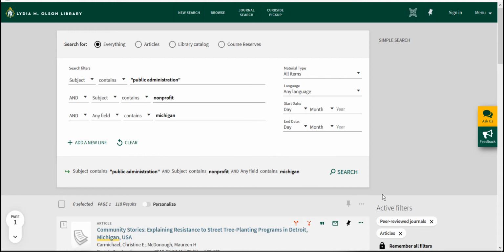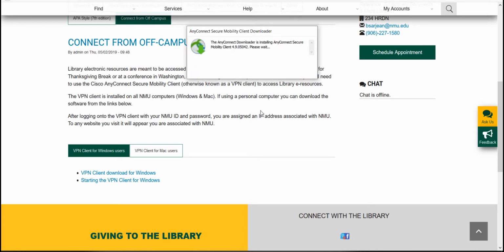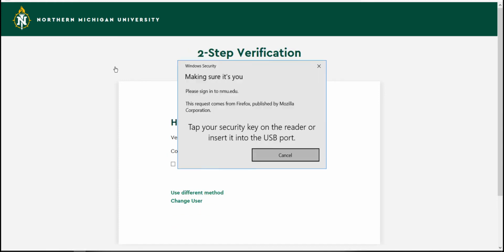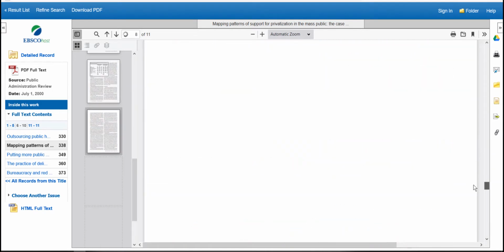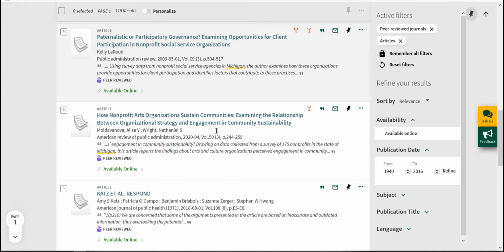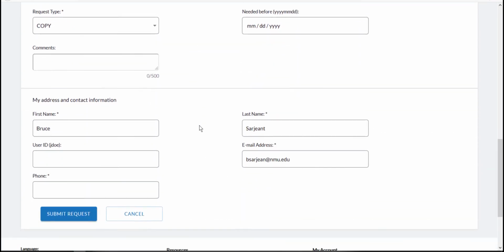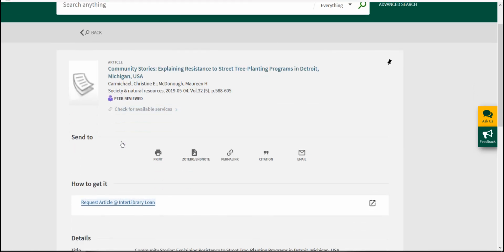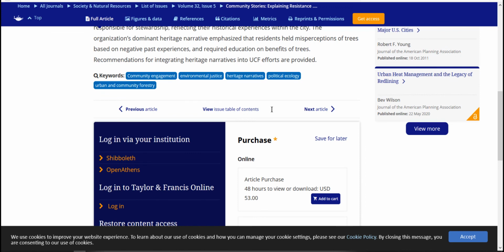Getting articles online or via interlibrary loan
For PA 500, online or ILL articles